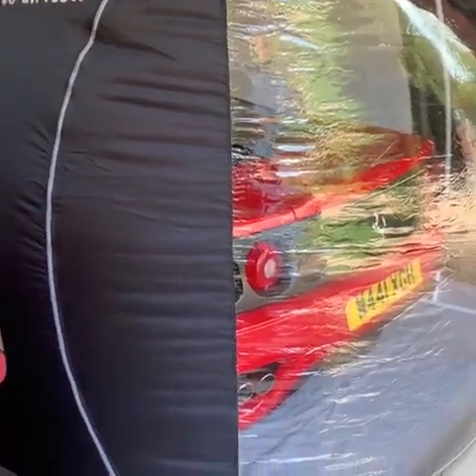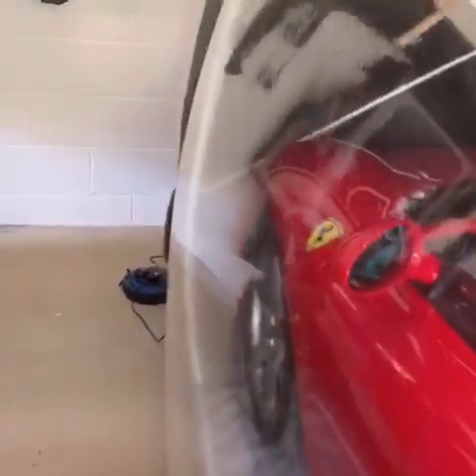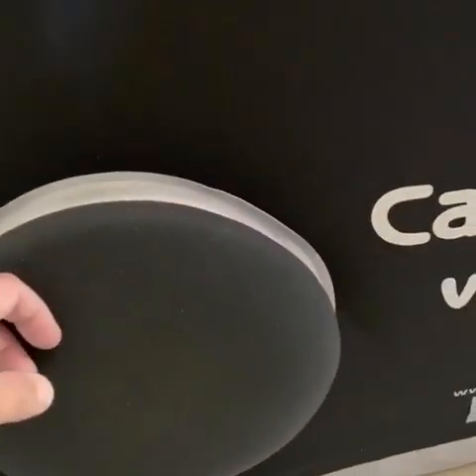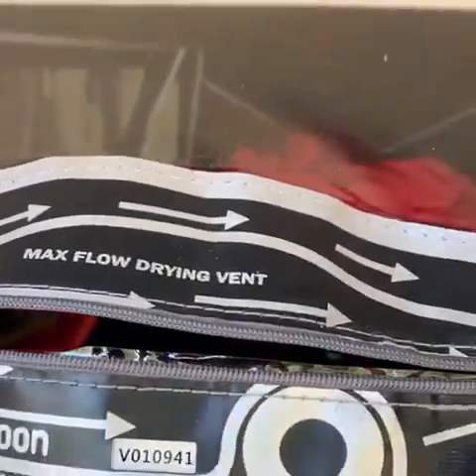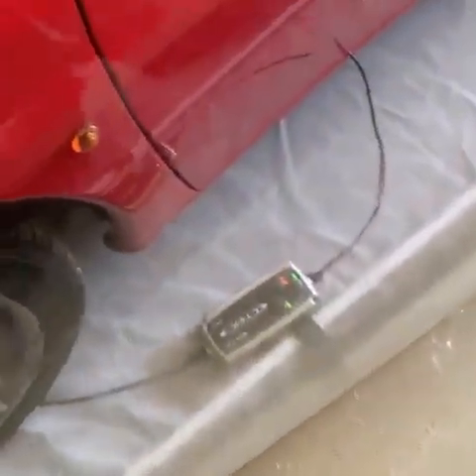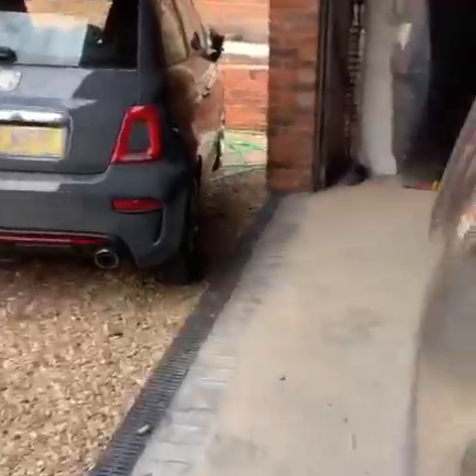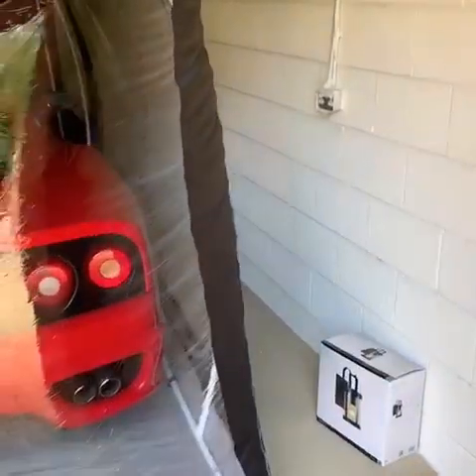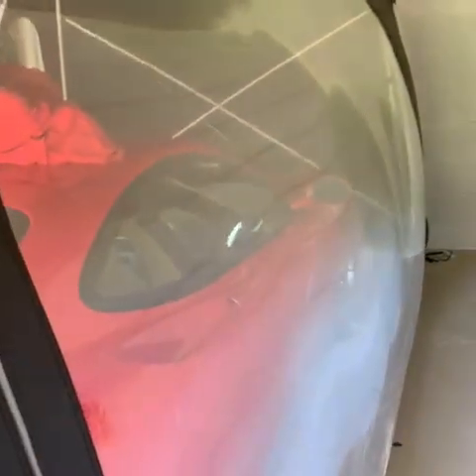Ferrari Storage in Carcoon - advice and review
Review of the Carcoon Veloce and how it works with my Ferrari Modena 360. I also talk about the old Carcoon for outside that I had. Top tips on how it works and setting it up and whether it works as a storage solution. Also some thoughts on the external on as well. Keeping your Ferrari safe is important so thought it might be useful.